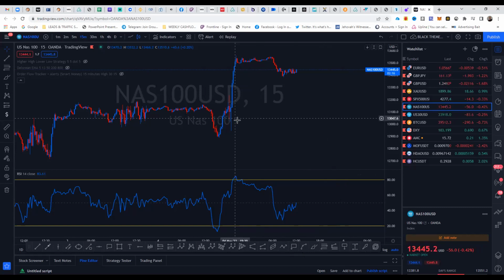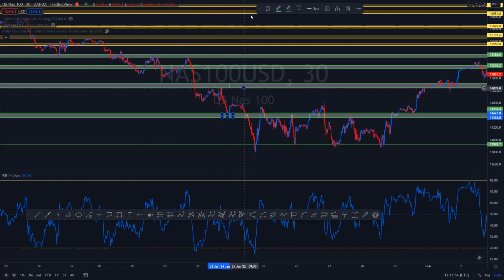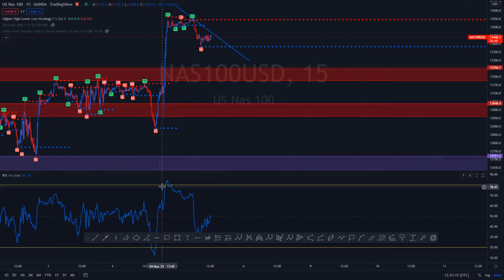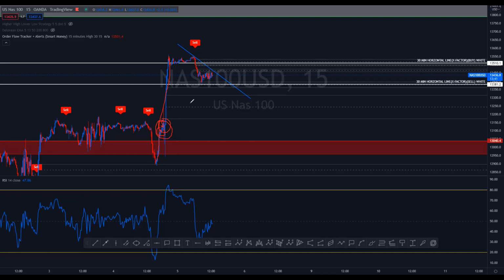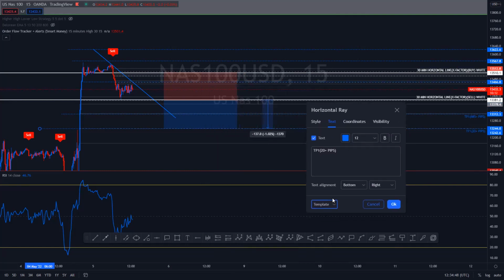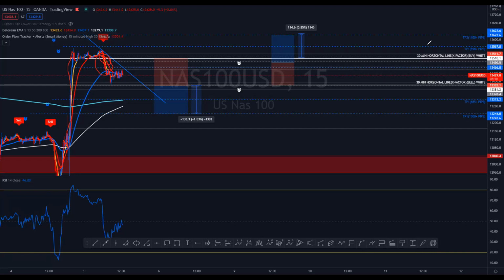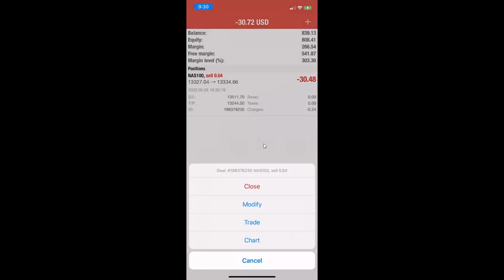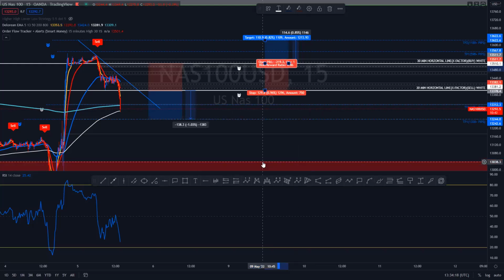LIVE SESSION ON NAS100 USING INSTITUTIONAL IMBALANCES AND THE DELOREAN EMA (5/5/2022)